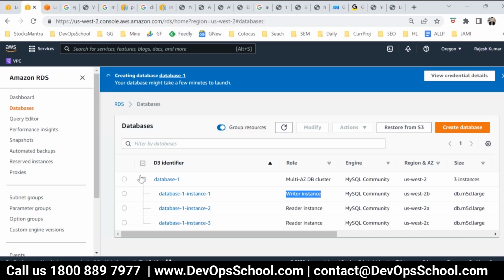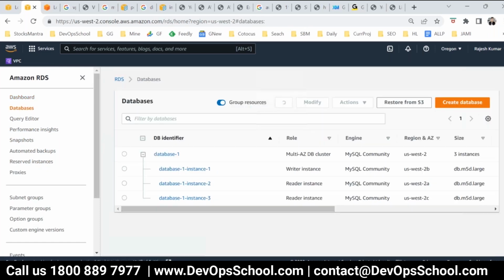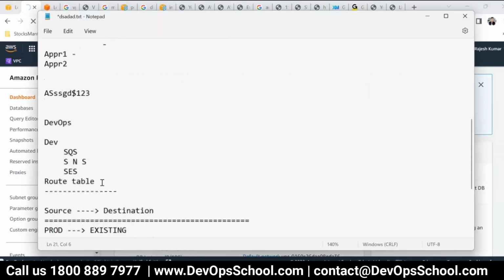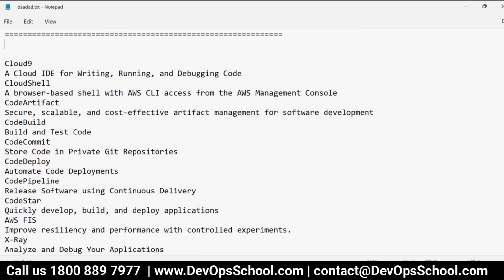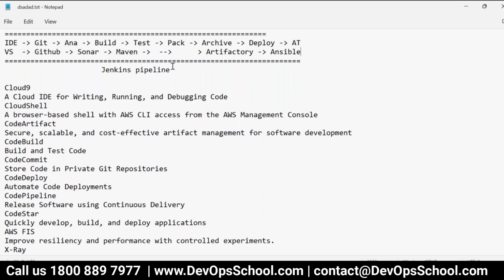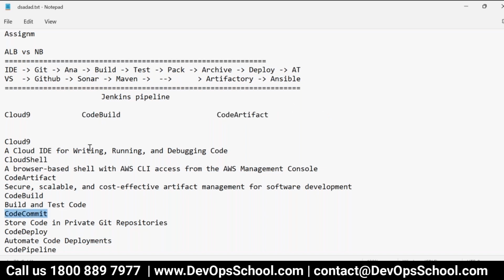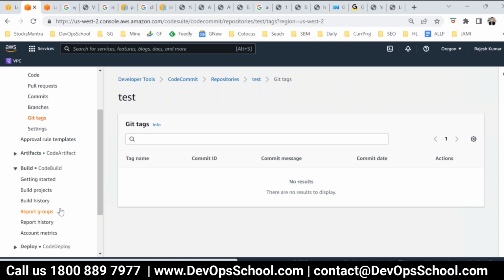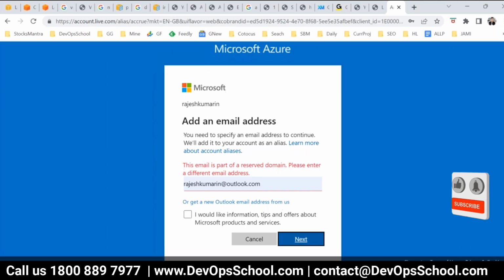AWS Fundamental Tutorials (2023)- Part -2 - 2 Out 4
Agenda
👉Keynote address by AWS leadership
👉Introduction to AWS cloud services
👉Best practices for designing and deploying AWS solutions
👉Deep dive into AWS compute services
👉Managing data with AWS storage services
👉Exploring AWS database options
👉Building networks and optimizing performance with AWS networking services
👉Ensuring security and compliance with AWS
👉Automating deployment with AWS DevOps tools
👉Leveraging server less computing with AWS Lambda
👉Deploying and managing containers with Amazon ECS and Kubernetes
👉Building intelligent applications with AWS machine learning and AI services
👉Analyzing big data with AWS analytics services
👉Developing and deploying mobile and web applications with AWS
👉Connecting IoT devices with AWS IoT Core
👉Managing costs and billing with AWS tools
👉Best practices for hybrid cloud and multi-cloud strategies
👉AWS partner ecosystem and solution offerings
👉Networking and knowledge sharing with other AWS users and experts.

- Private video is only available for 1199 Plan.

Top 10 Certifications in the world
1. DevOps Certified Professionals (DCP)

2. Site Reliability Engineering Certified Professionals (SRECP)

3. DevSecOps Certified Professionals (DSOCP)

4. Master in DevOps Engineering (MDE)

5. Kubernetes Certified Administrator & Developer (KCAD)

6. GitOps Certified Professional (GOCP)

7. Master in Observability Engineering (MOE)

8. MLOps Certified
9. DataOps Certified Professional (DOCP)

10. AiOps Certified Professional (AIOCP)